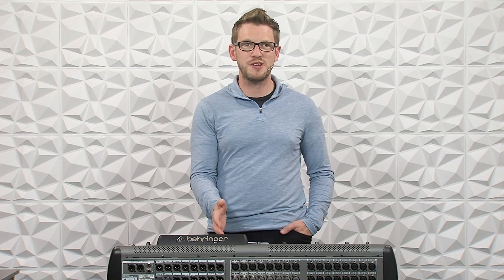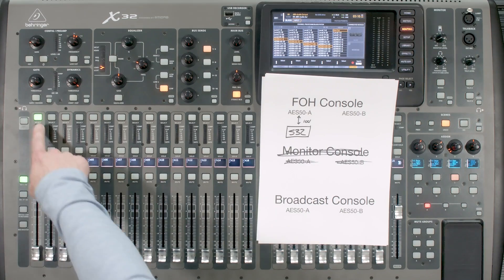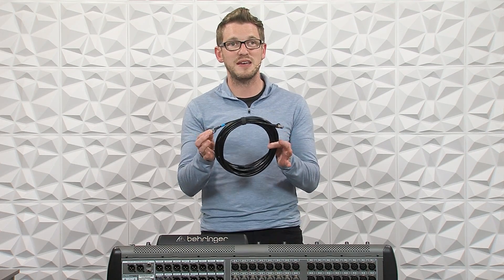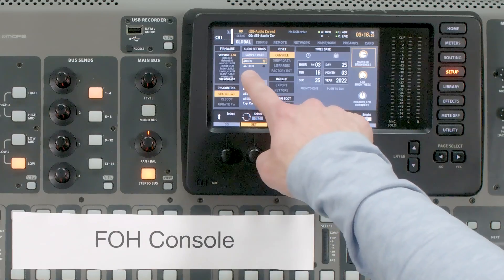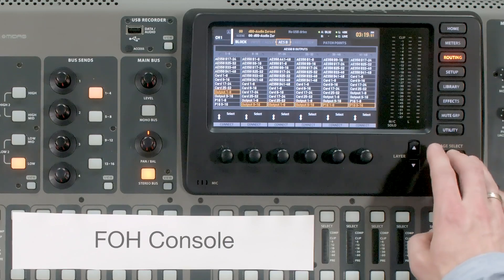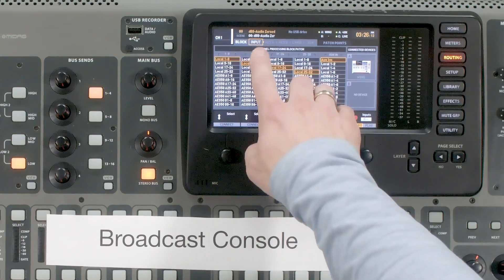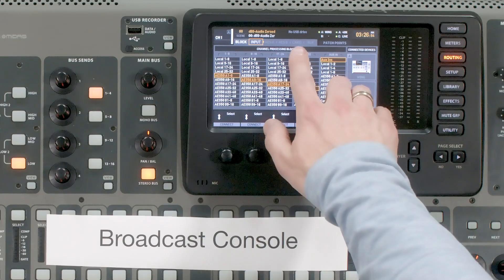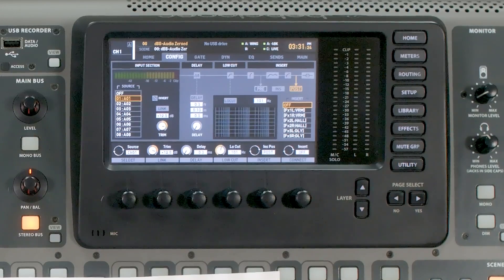Your Behringer X32 Questions: Connecting Two X32 Mixers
Ever wanted to connect two Behringer X32 mixers together with the same stagebox? In this video, I answer a common question that I receive on how to connect two X32's together using AES50. This is quite a popular setup for having a FOH console and a Broadcast console setup.

Products shown in this video:
Behringer X32 Full Size

Chapters:
00:00   Intro
00:43   Explaining the Setup
02:13   Only use shielded network cable for AES50 Connections
03:25   Connecting S16 stage box with AES50
04:26   Settings on FOH X32 Console
05:02   FOH Console Routing Setup
05:26   FOH Console AES50B Setup
06:54   Behringer X32 Broadcast Audio Console Setup
08:38   Broadcast Console Routing
09:12   Broadcast Console Expansion Card Setup
10:06   Trim not Preamp Gain
10:59   Conclusion